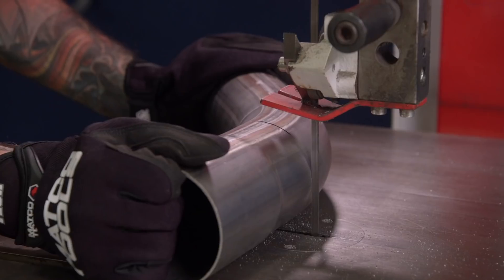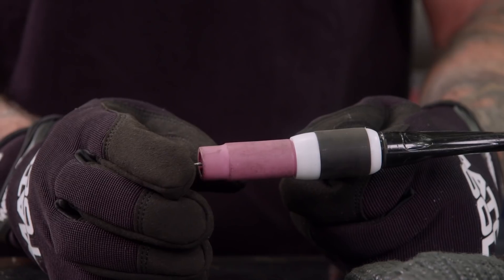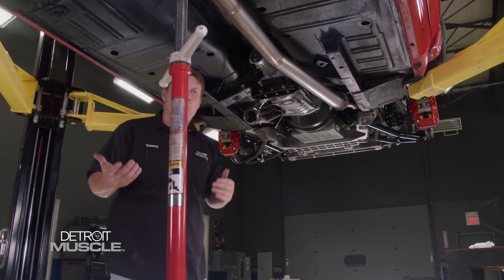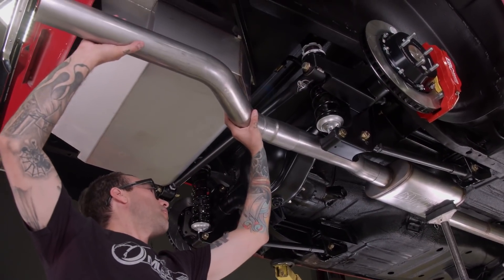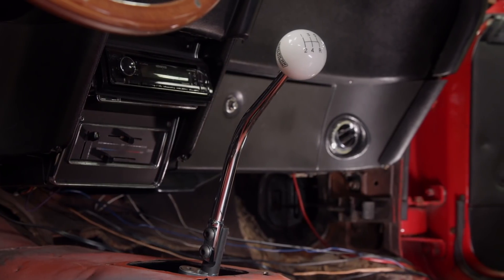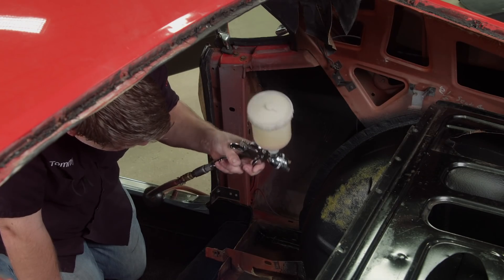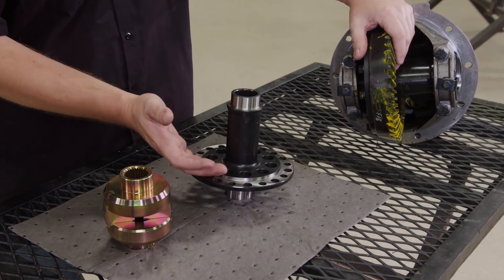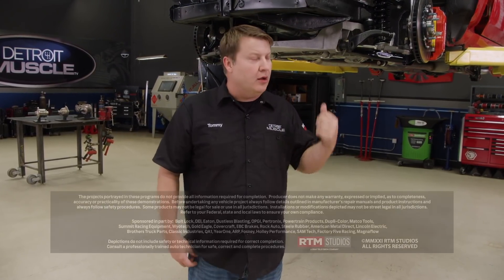Letting the RestoMod Mustang Sing With a Custom Exhaust - Detroit Muscle S8, E16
The Detroit Muscle crew creates a custom exhaust with some TIG Tech, and they lay out a new living room for our EBC Supercharged Coyote Mustang.

**Sweepstake has ended**

Summit Racing: TMI Upholstery: Seats, Console, Door Panels, Carpets

Design Engineering, Inc. (DEI): Boom Mat

Matco Tools: MATCO Tools are the Official Tool Supplier to Detroit Muscle